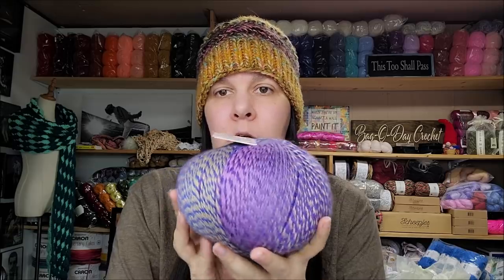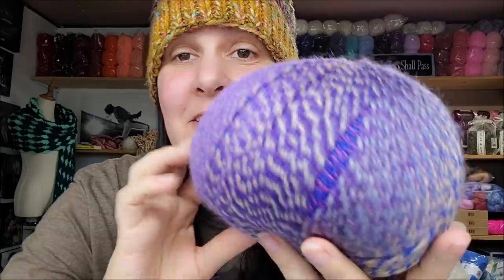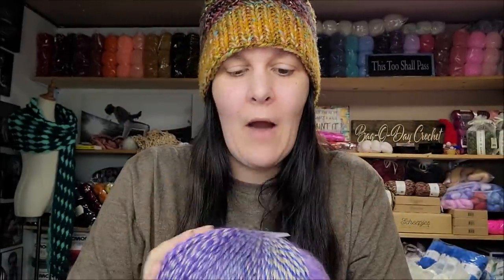Bendigo Woollen Mills Yarn | Yarns From Around The World | Australia Edition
Shopbagoday.com